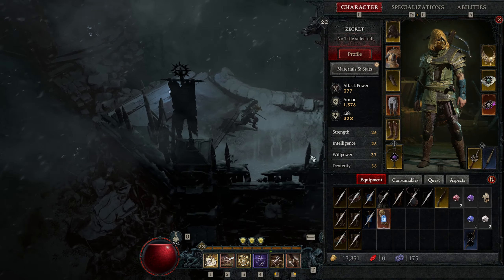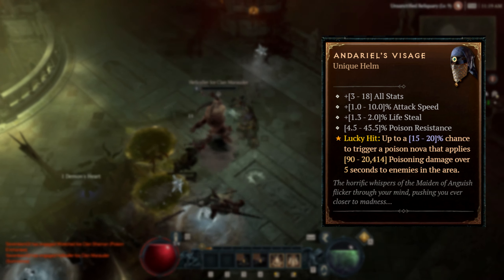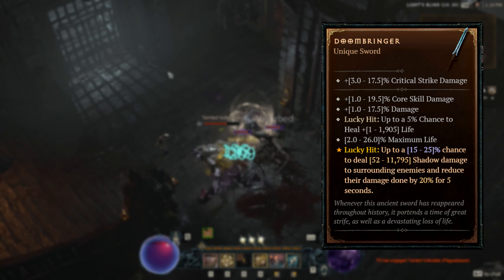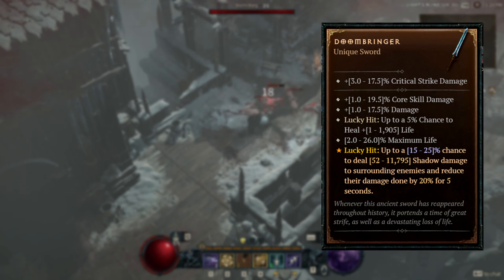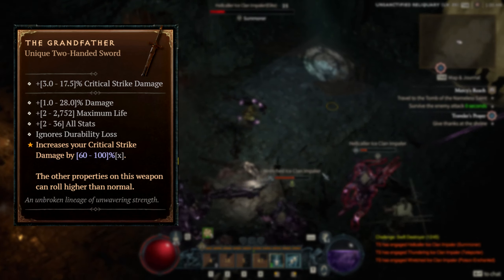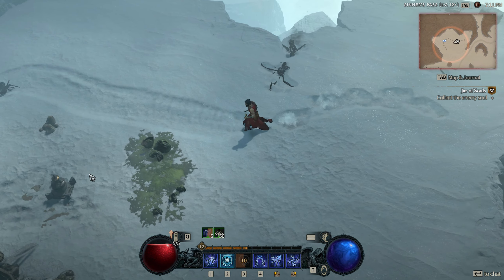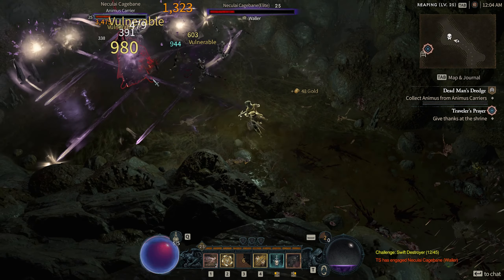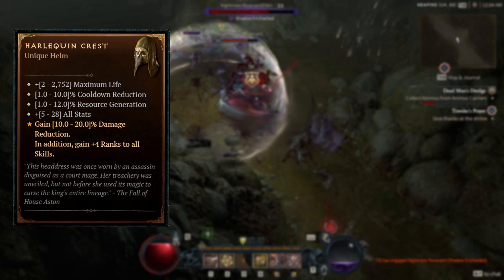All The Diablo 2 Uniques That Made It To Diablo 4!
A list of Diablo 2 Uniques Items that we have in Diablo 4
With a little bit of discussion on each on my part.
The item information is taken from maxroll.gg

🎬TIMESTAMPS🎬
00:00 Video
00:20 Andariel's Visage
00:39 Doombringer
01:14 Frostburn
01:28 The Grandfather
01:55 Windforce
02:22 Harlequin Crest (Shako)

🎼MUSIC USED🎼
Lofi by Rezodrone (Jason Charles Miller & Jamison Boaz)
Original tracks by Matt Uelmen